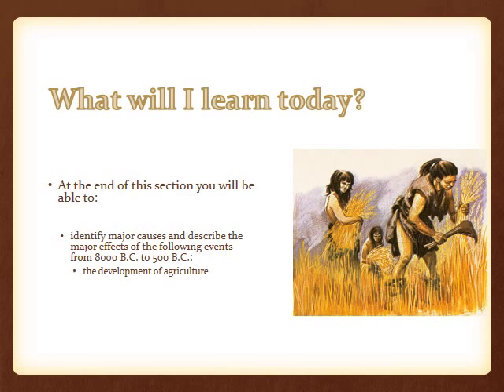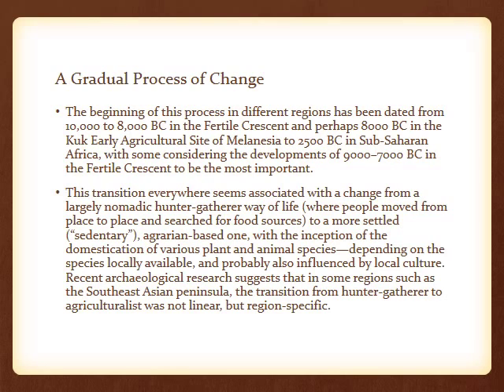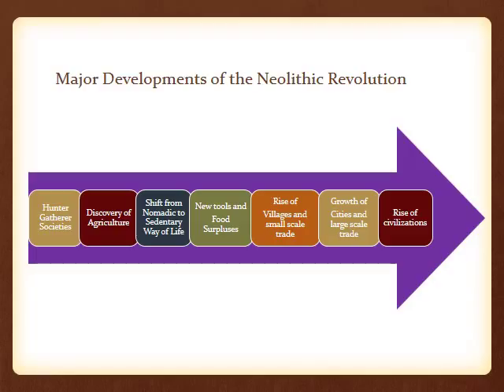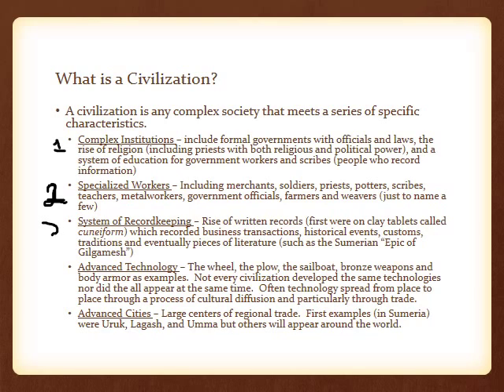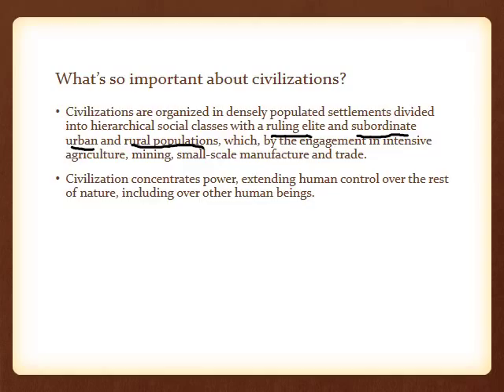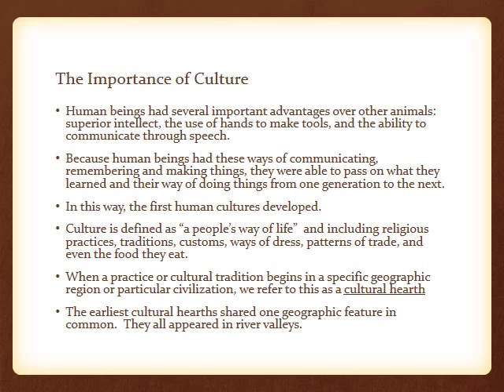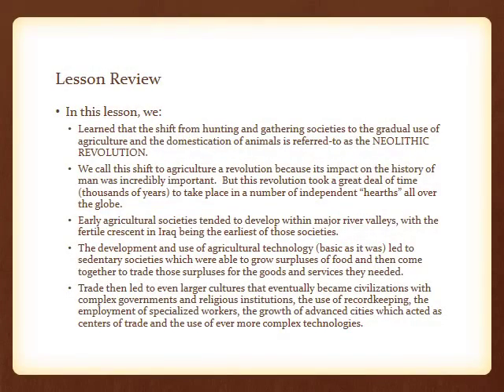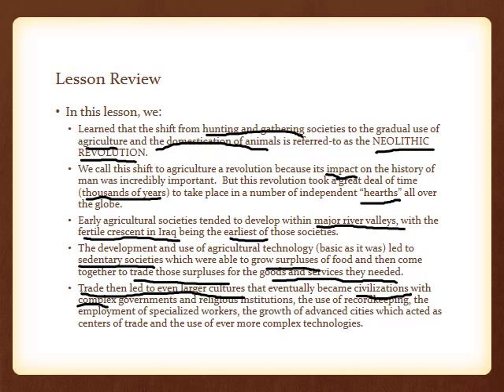World History Lesson 1 4